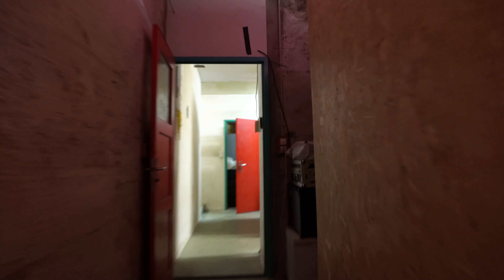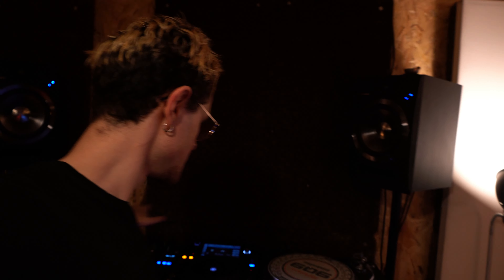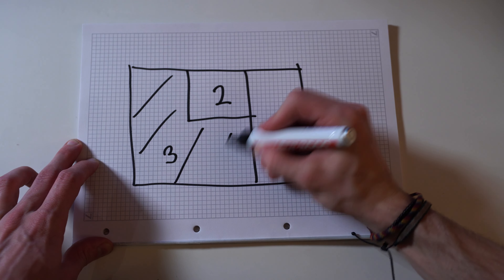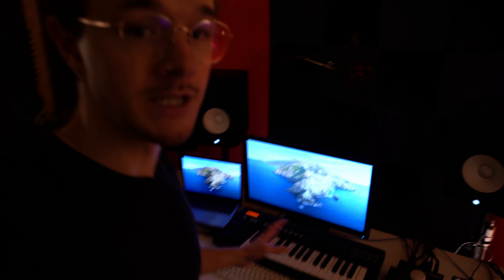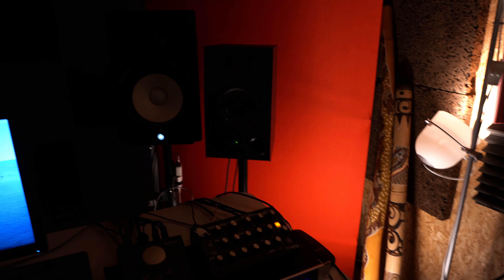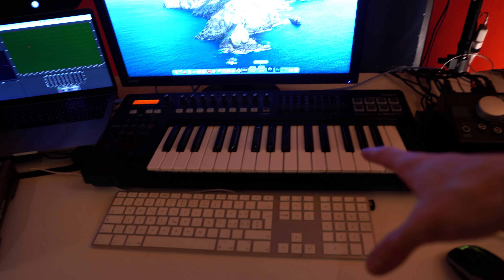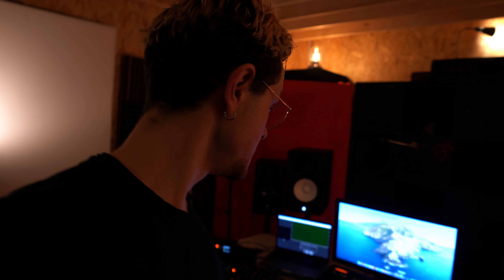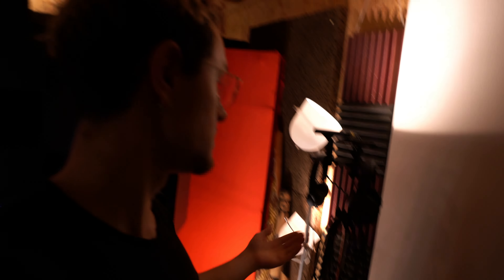My Musicstudio Is Next To A Underground Skatepark (Studiotour 2024)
In this video I am giving you a quick studiotour. I show the way inside of my studio, which leads through a underground skatepark. I take you step by step through all my gear that I am currently using with my setup. I show you which speakers and microphones I use and even share some childhood memories from my first gear that I ever bought.

GEAR

Sennheiser HD 25
Beyerdynamic DT 1990 PRO
Mackie Big Knob Monitor Controller
Audio Interface RME Fireface 802
Novation Peak Synthesizer
Rode NTG-5
Dynamic Mic Shure SM57
Vocal Mic Rode NT1-A